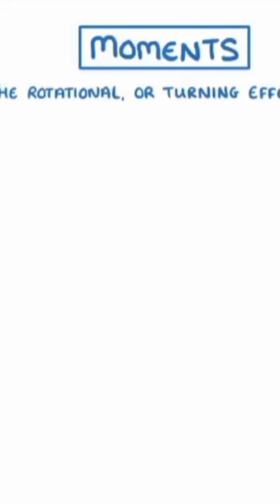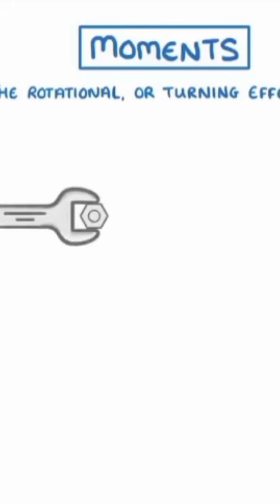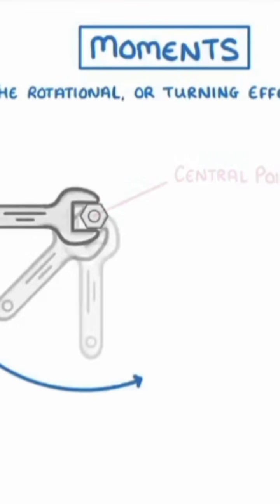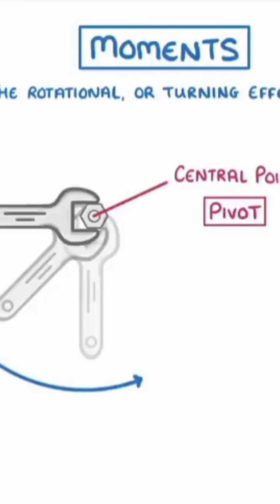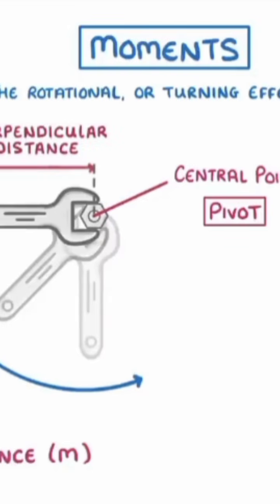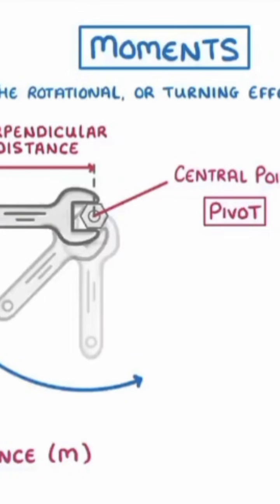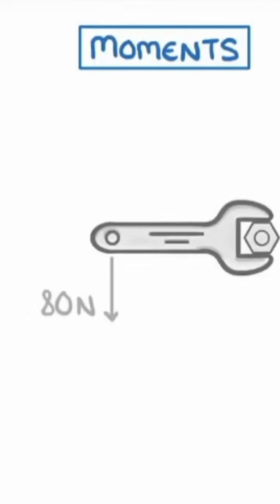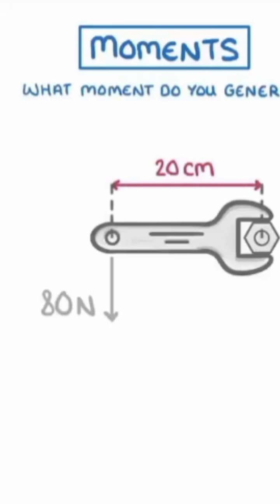momentum with torque